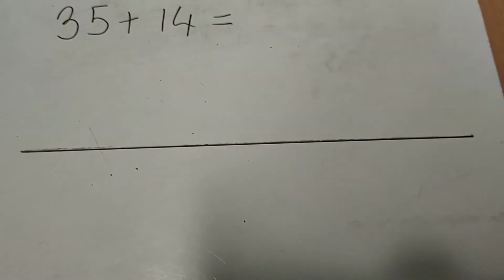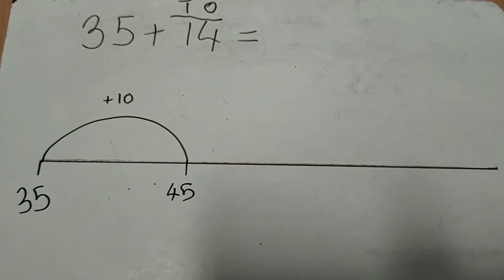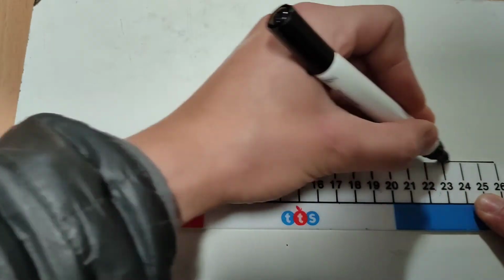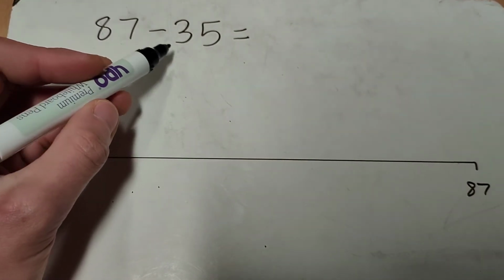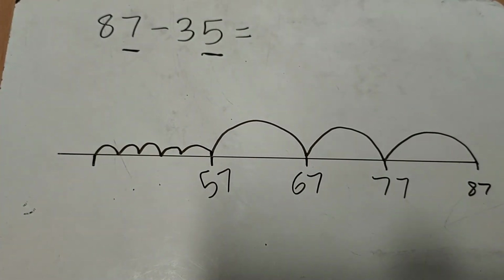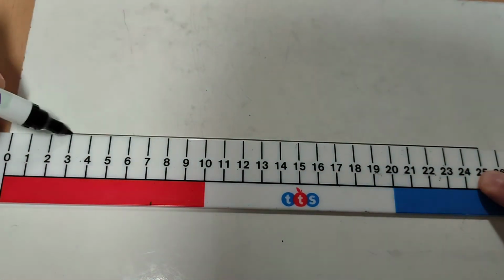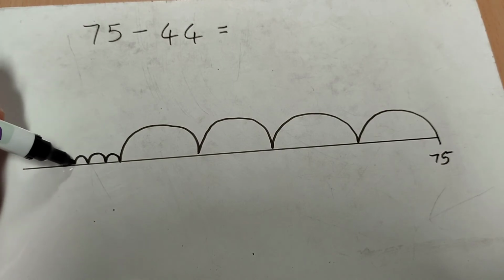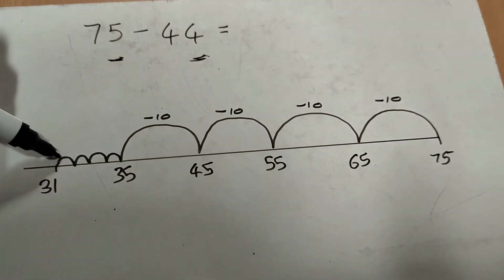Year 2 Maths - Using a number line - part 2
Using this method to support your children with their understanding of subtraction.

Happy learning
Team SMUPS